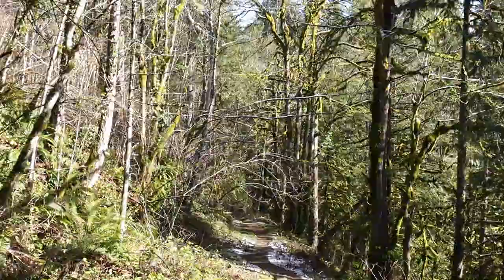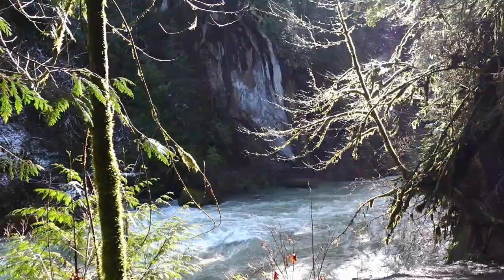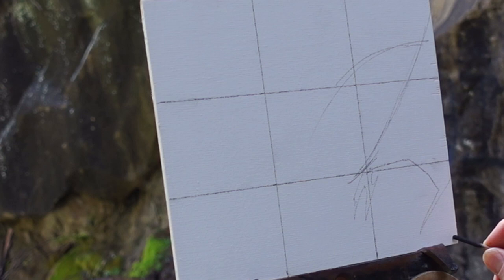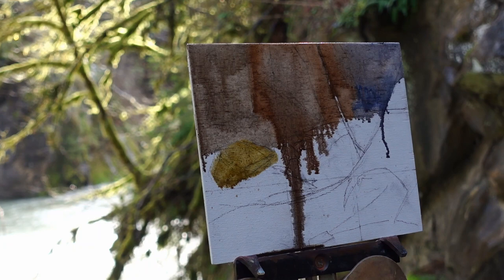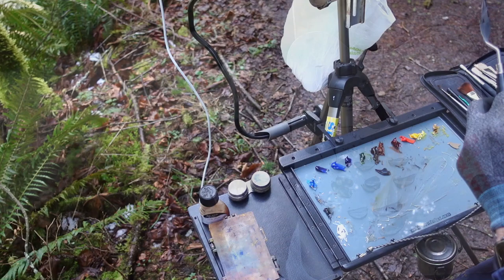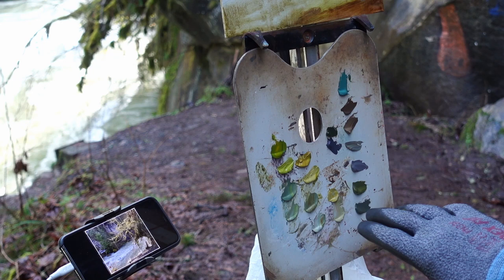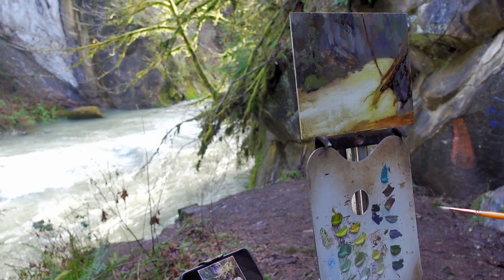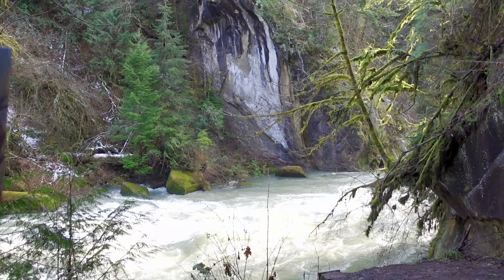GLACIAL RUNOFF IN THE GREEN RIVER plein air oil painting with Jon Bradham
Join me as I hike in the Green River Gorge and find a pretty place to set up and do an oil painting.